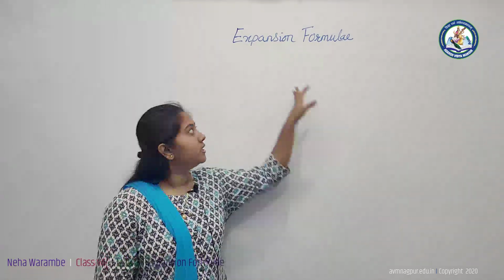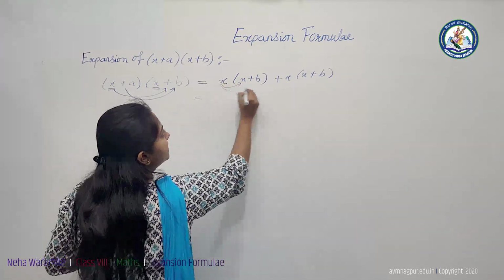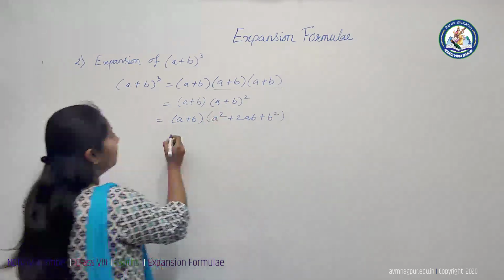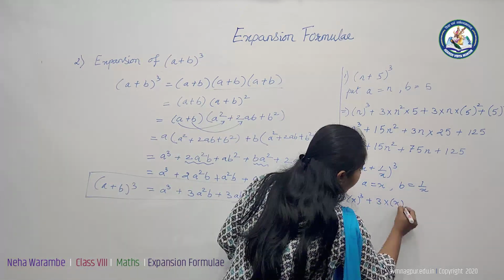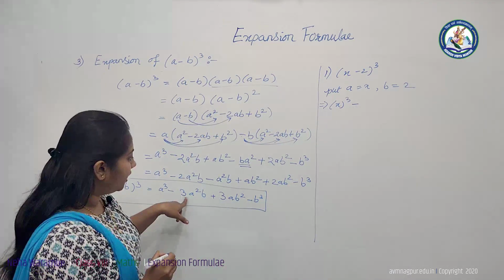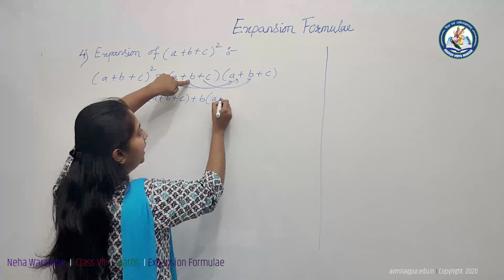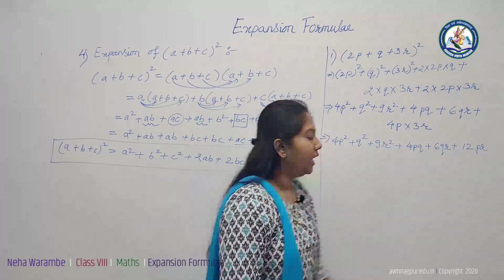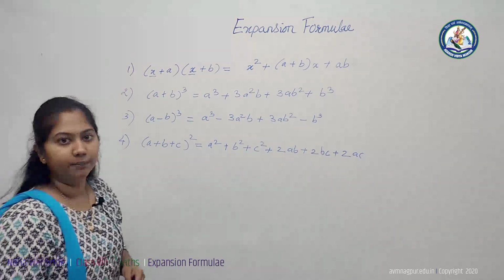Neha Warambe | Class VIII | Maths Expansior 1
Maths Expansior 1